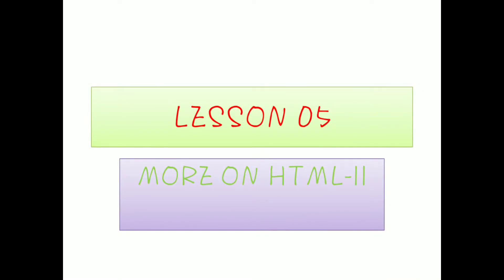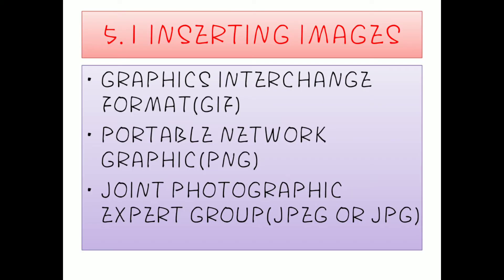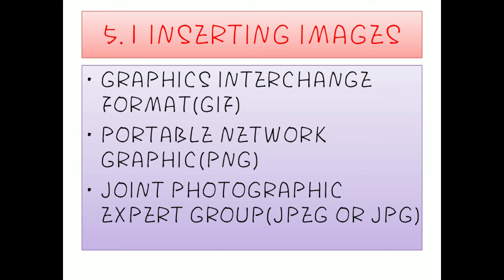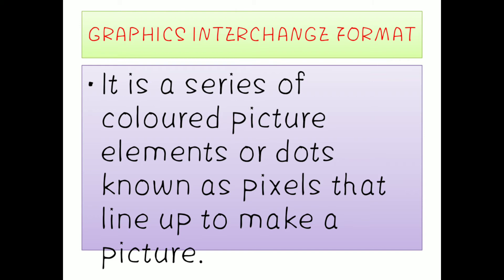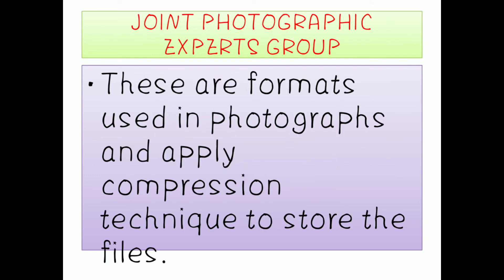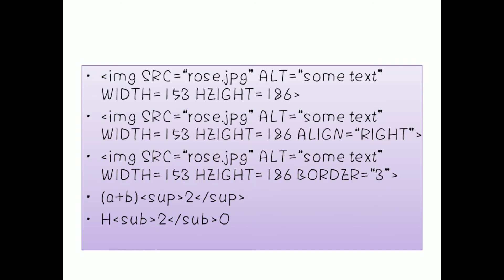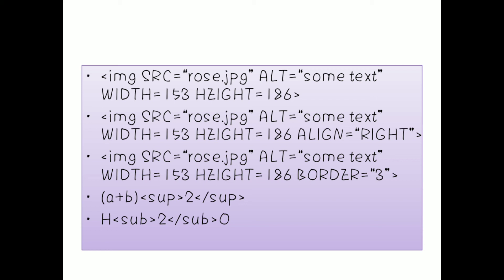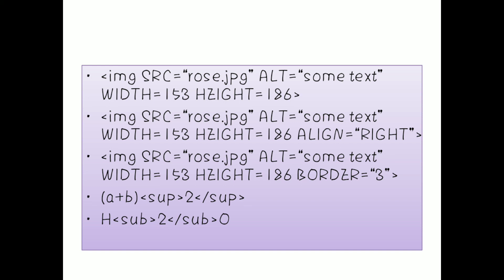18.01.2021 Class 10 Computer lesson 05 part 01 by Sindhusha Mam